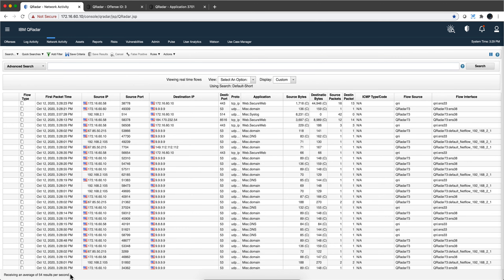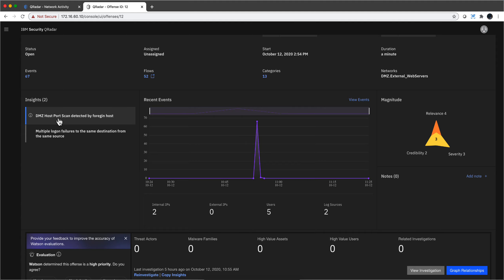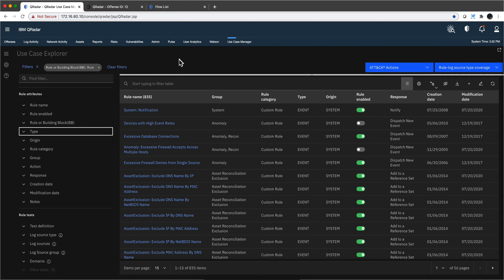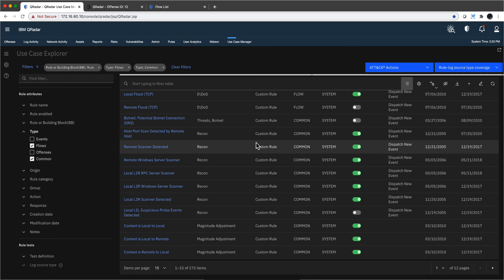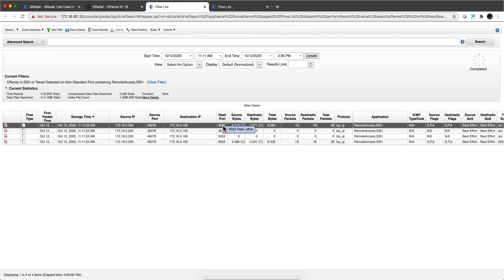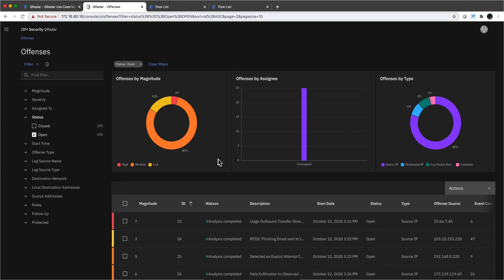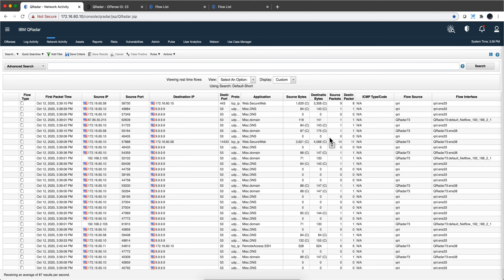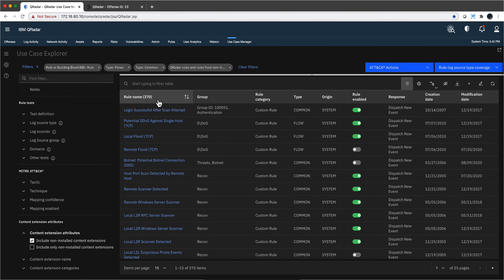The Value of Standard Flows